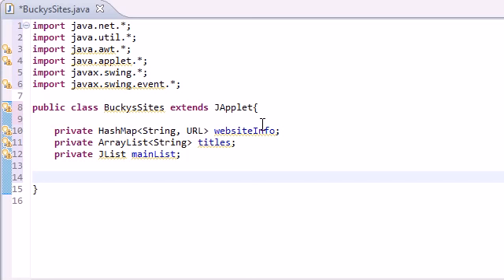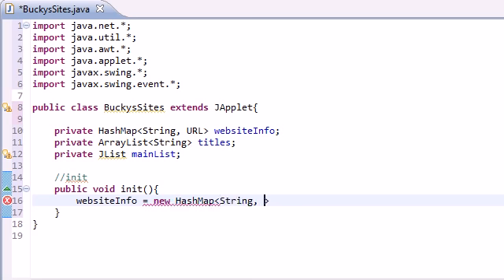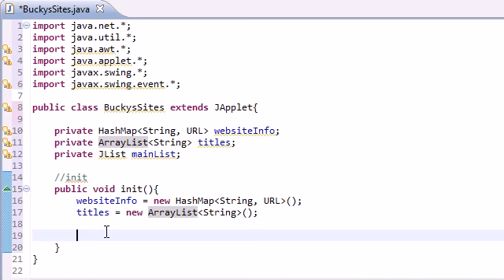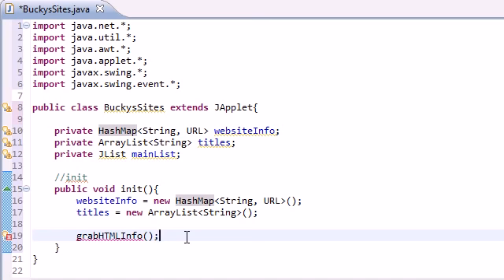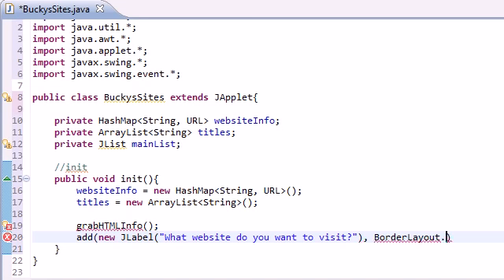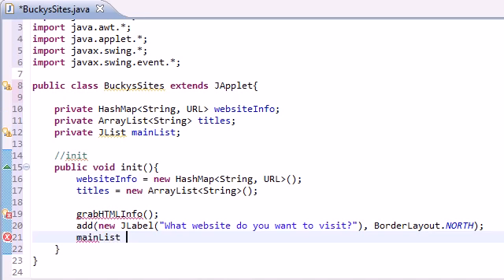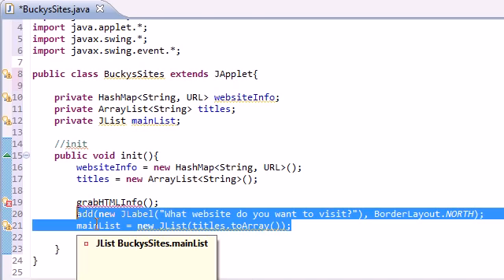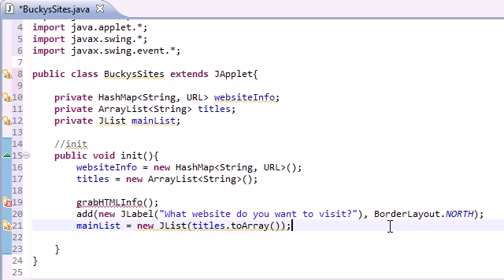Intermediate Java Tutorial 30 init for Networking Applet